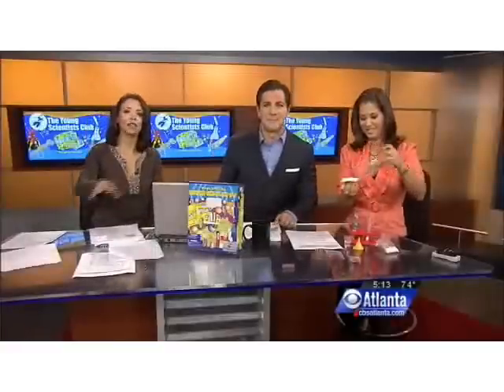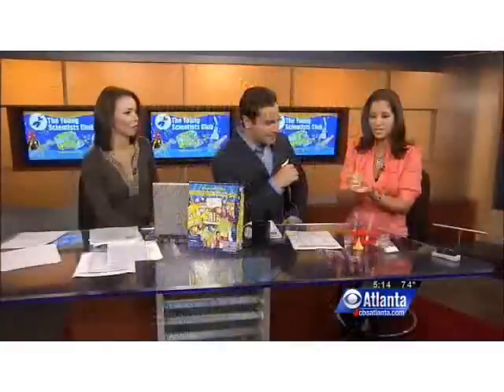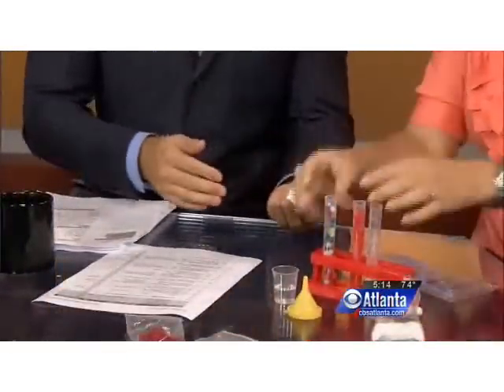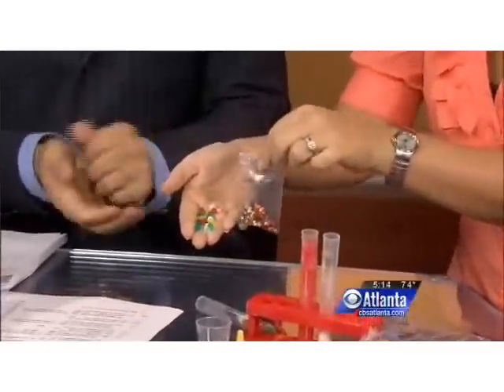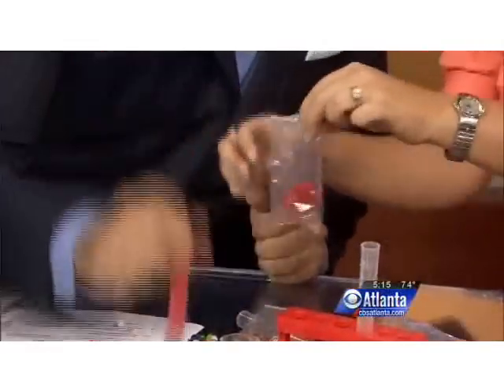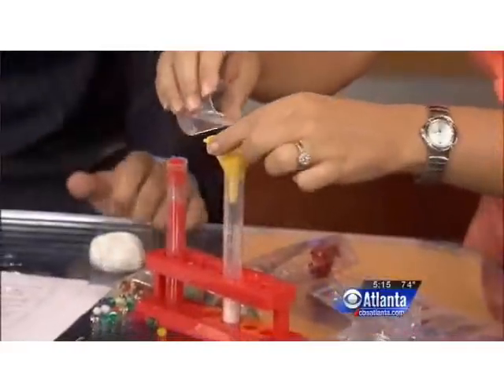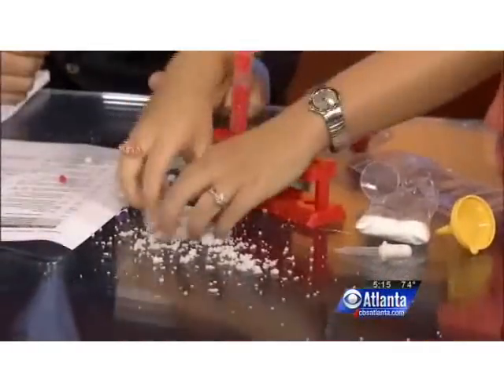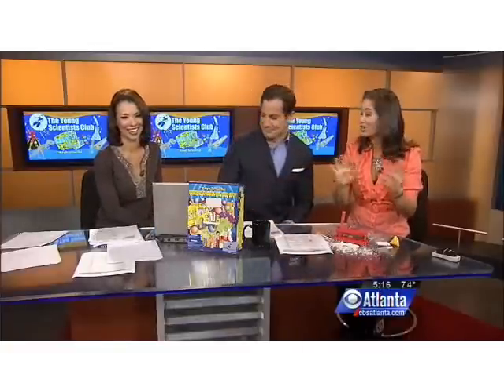Diving Into Slime, Gel, and Goop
CBS Atlanta Better Mornings give away The Magic School Bus's Diving Into Slime, Gel, and Goop from the Young Scientists Club